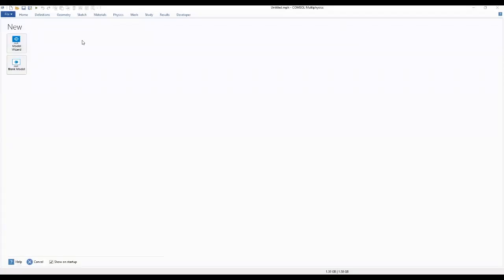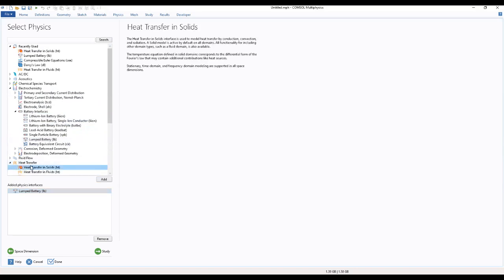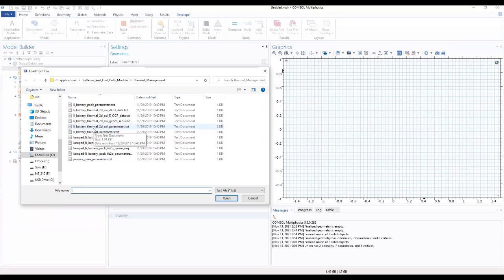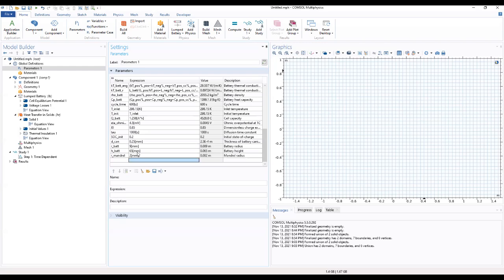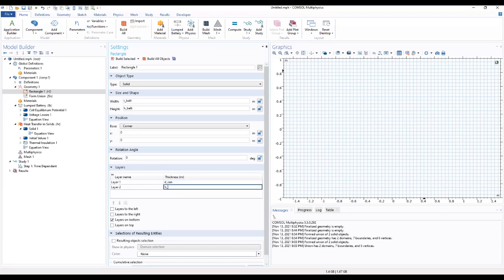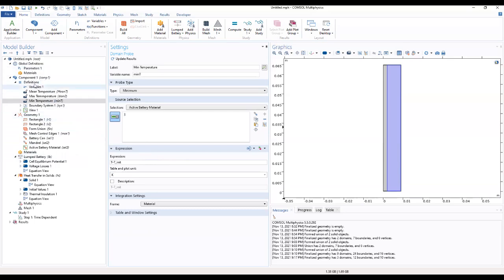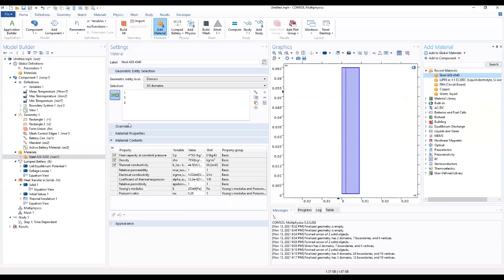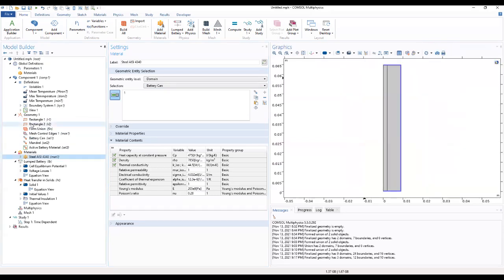HOW TO MODEL THERMAL MODELLING CYLINDRICAL BATTERY MODEL. Part 1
This first section shows how to example simulates the heat profile of a cylindrical battery using a 2D  geometry. The thermal model is coupled to a lumped battery model that is used to generate a heat source in the active battery material.